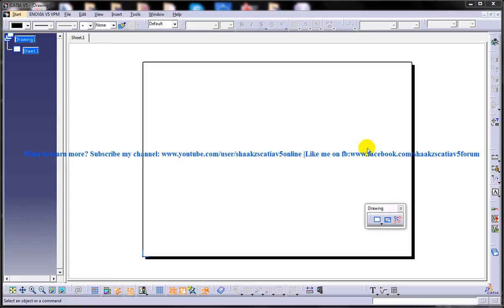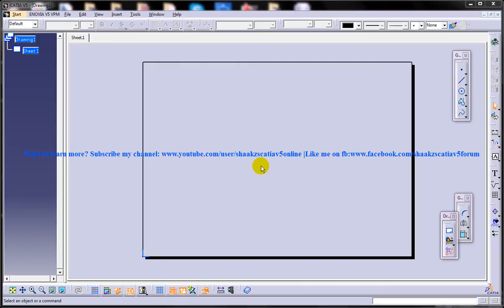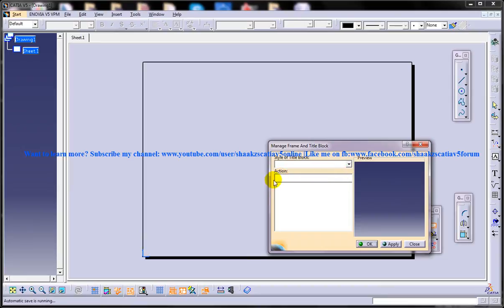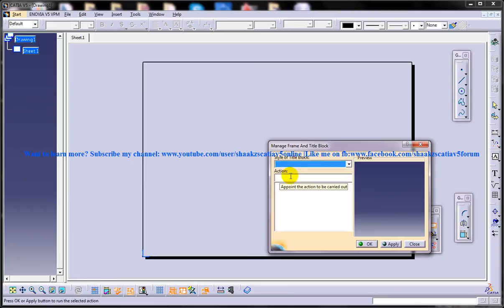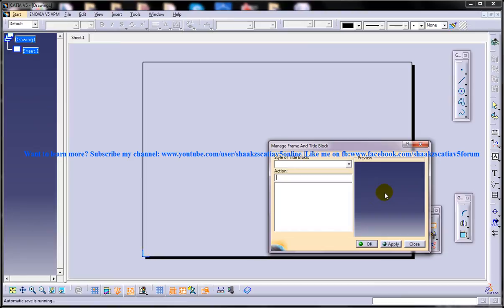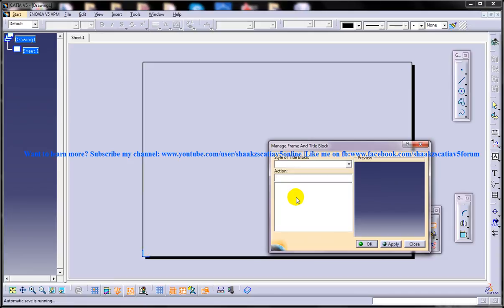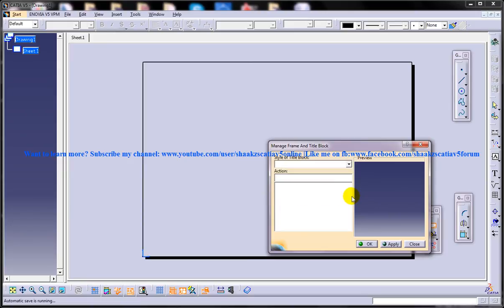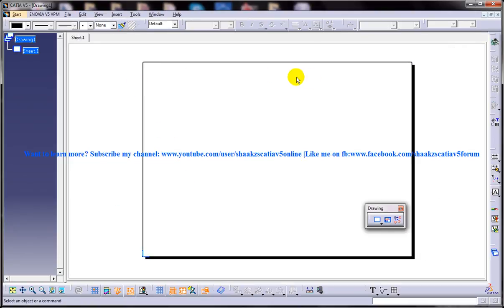Catia V5 Tutorial|Inserting Frames and Title Block Automatic(ISO & 3rd Angle)|Beginner's Tutorials